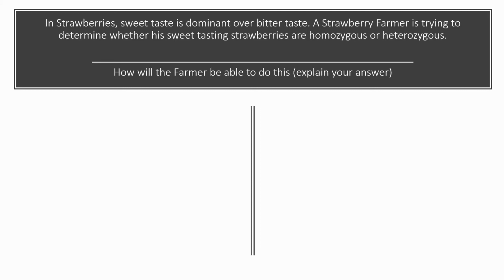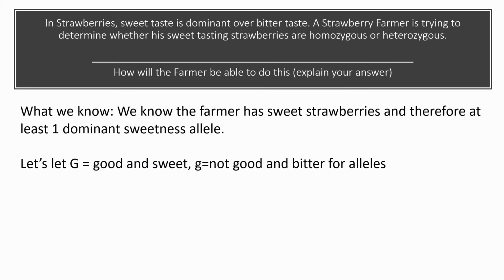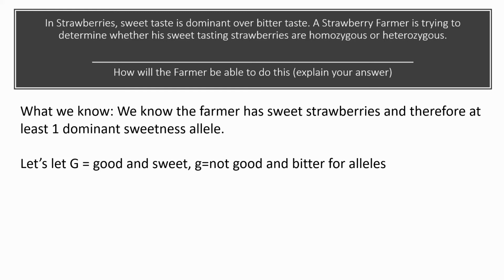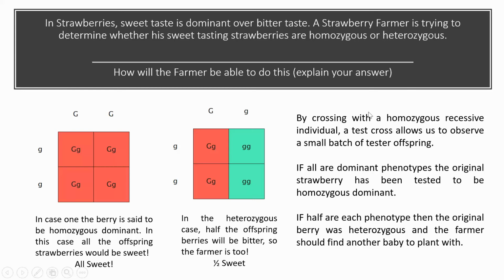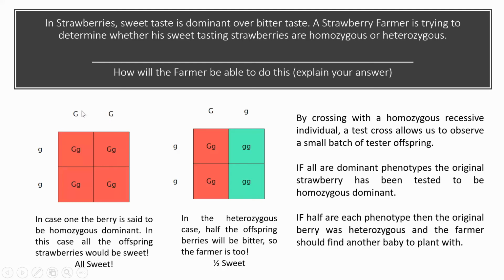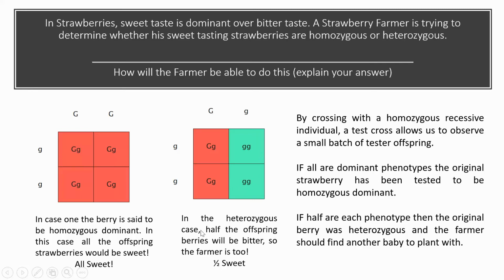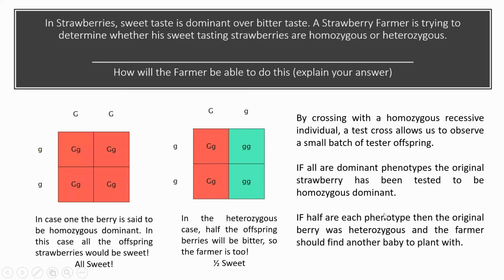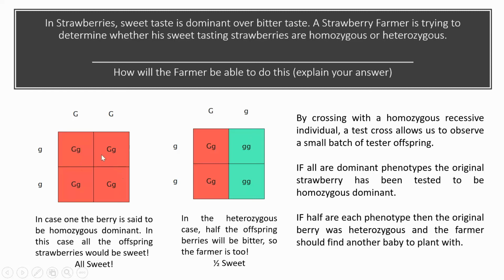Biology 40S - Test Cross Example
Hello Biologists,

Here is an example of a test cross! This is the last piece of the puzzle for the first assignment. Try this out and see how you do. Good luck!